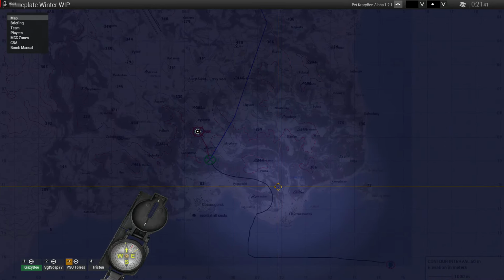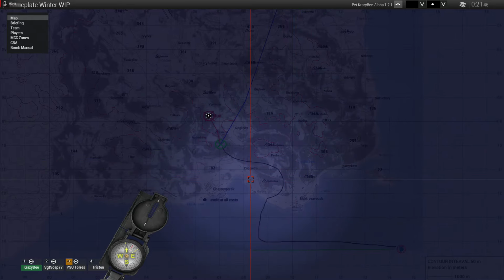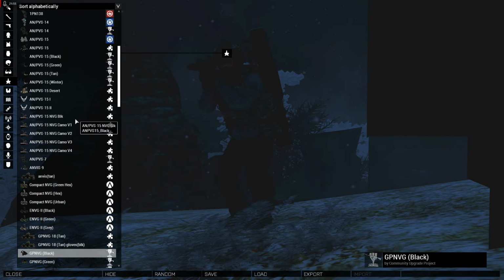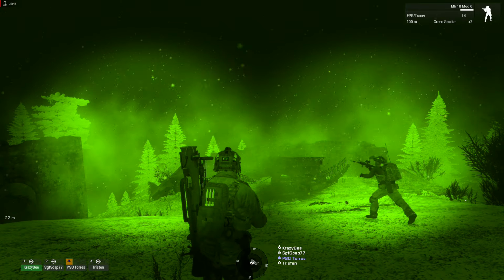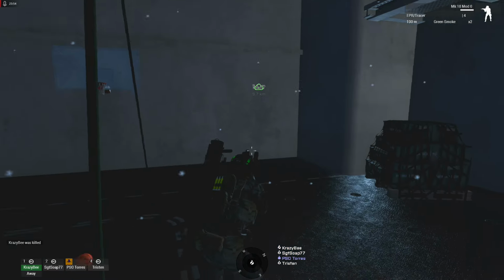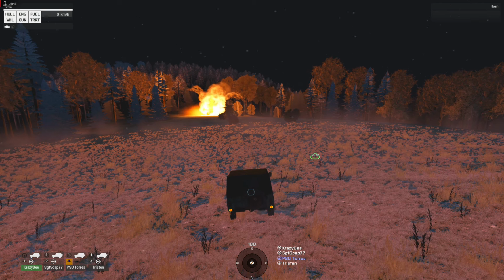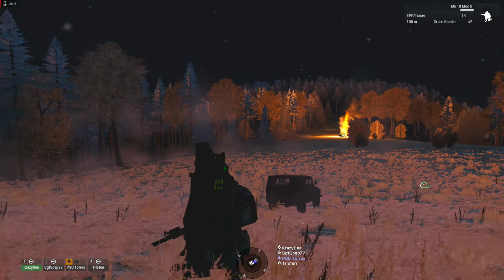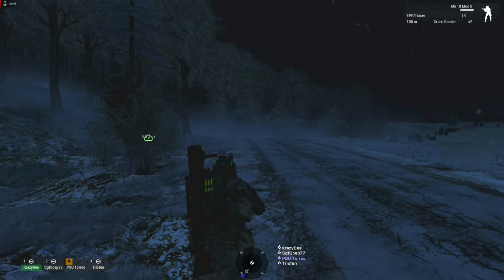Arma 3-The Lost Patrol